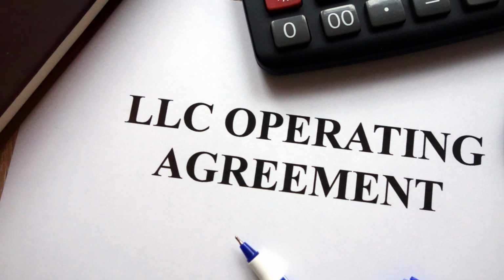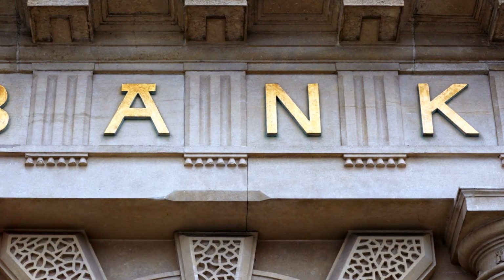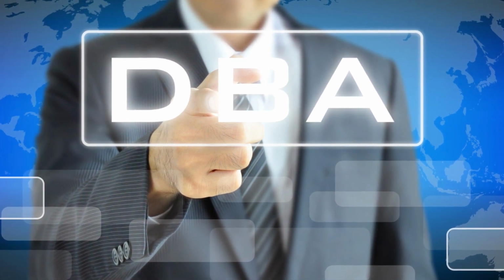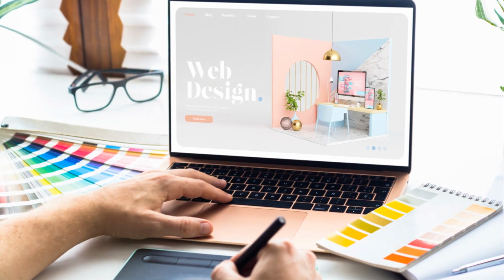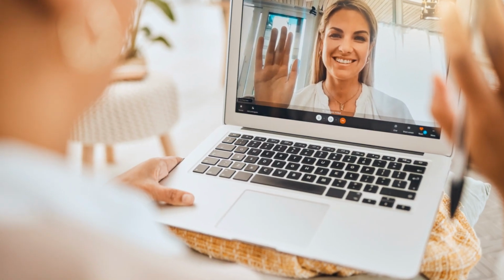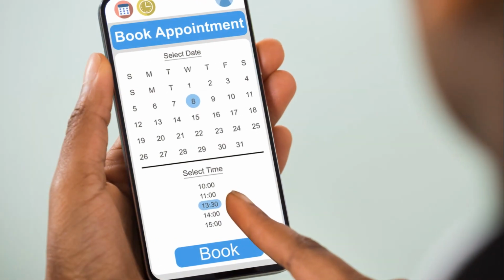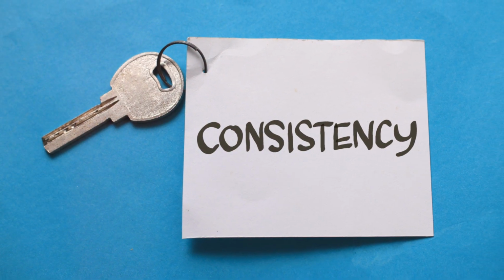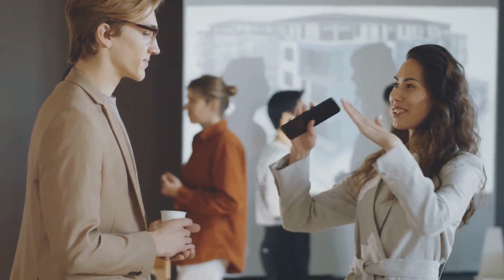Make Money Online: Online Bookkeeping Business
Looking to make money online? Consider starting your own virtual bookkeeping business from the comfort of your own home! In this video, we'll walk you through the steps of setting up and running a successful online bookkeeping business. Say goodbye to the traditional 9-5 and hello to a flexible, lucrative career!

OUTLINE:
00:00:00
Establishing Your Company
00:01:48
Operating Under Different Names
00:02:48
Professional Liability Insurance
00:03:43
Building Your Online Presence
00:05:29
Finding Your Niche
00:06:28
Essential Software
00:07:21
Accurate Record Keeping
00:08:24
Marketing Your Business